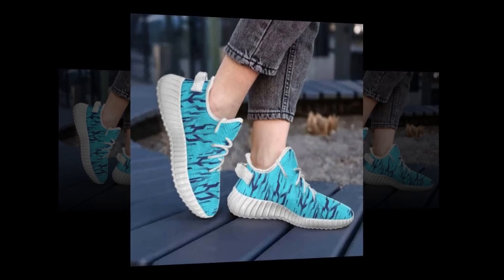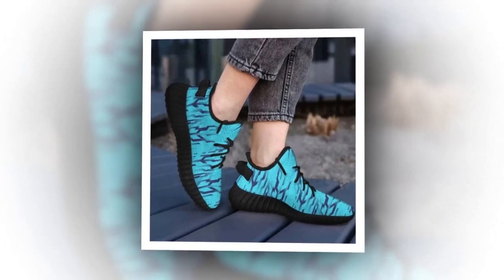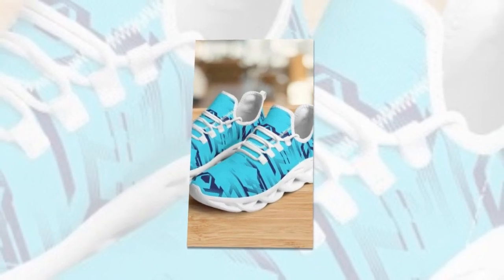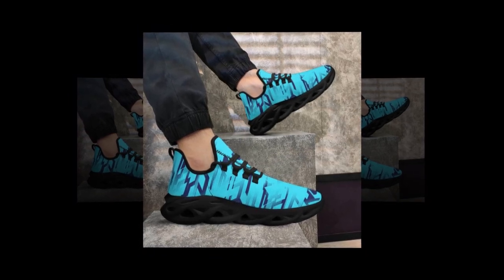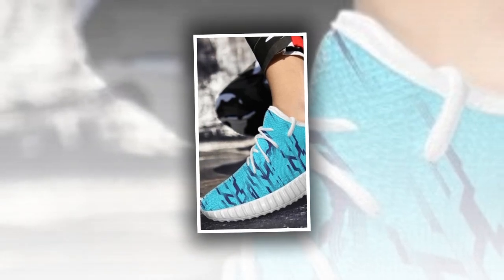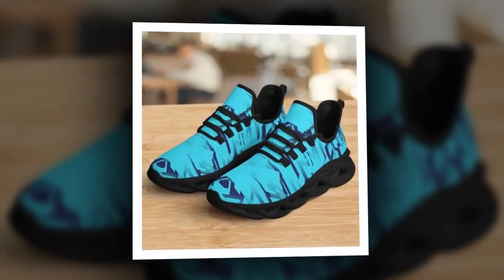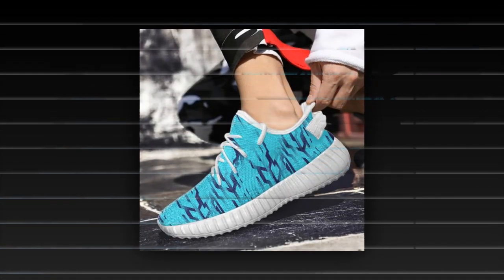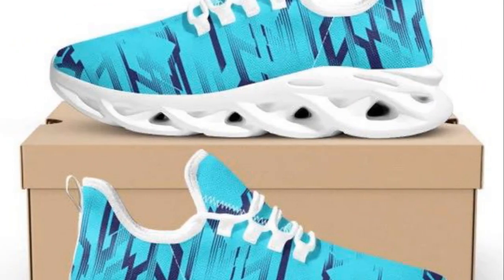The Importance of Comfortable Footwear for Active Lifestyles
⭐ = Active lifestyles demand footwear that can keep up. These wave-designed sneakers are engineered to provide the comfort and support you need, no matter the activity. With features like a breathable mesh upper and a lightweight build, they ensure that your feet stay comfortable, allowing you to focus on what really matters.